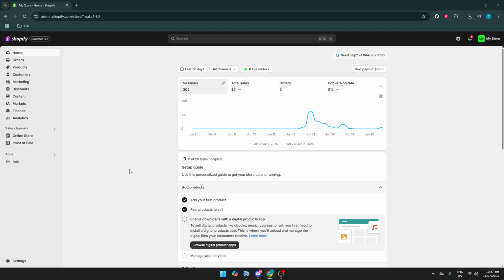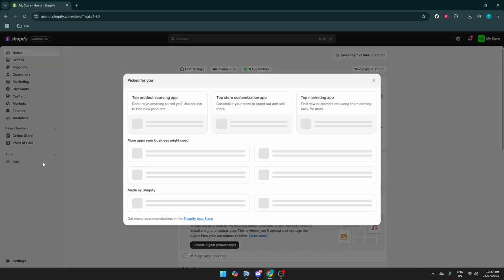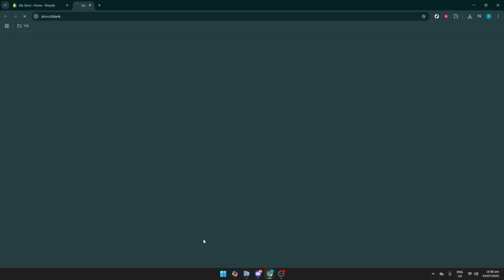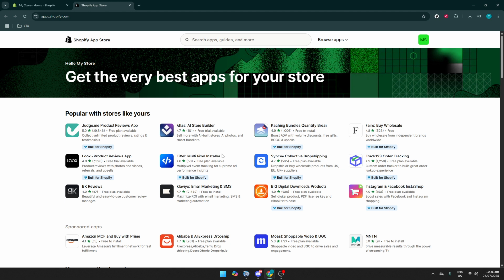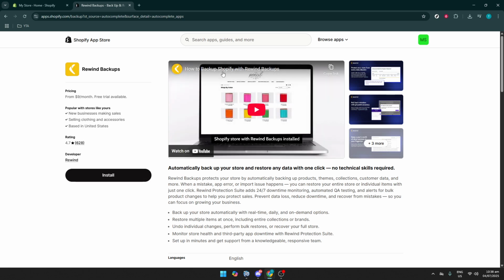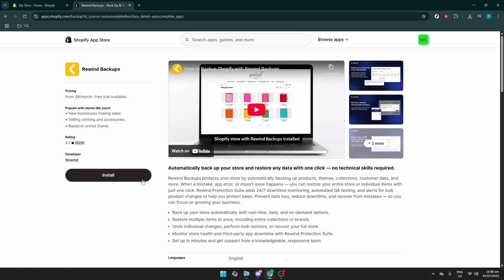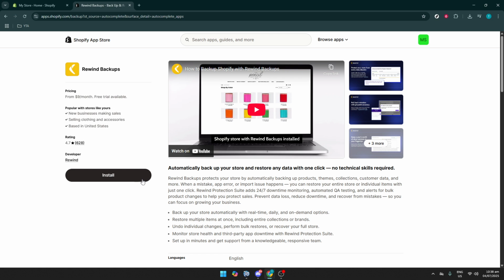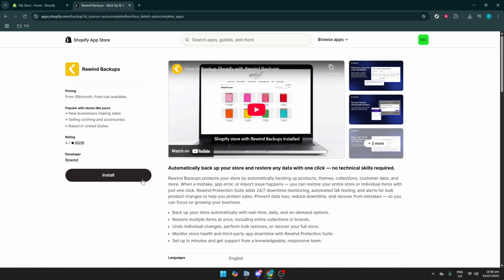How to Backup your Shopify Store